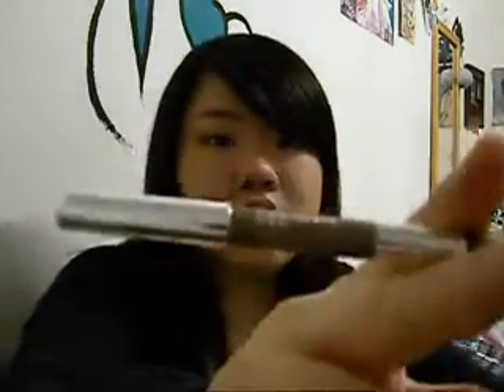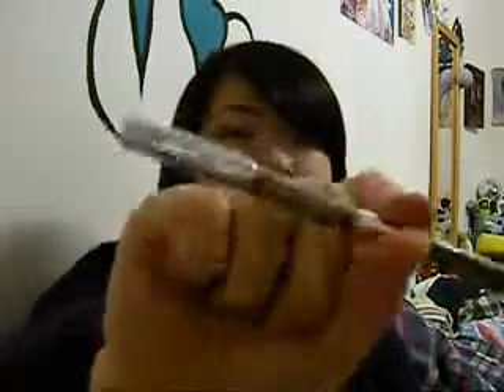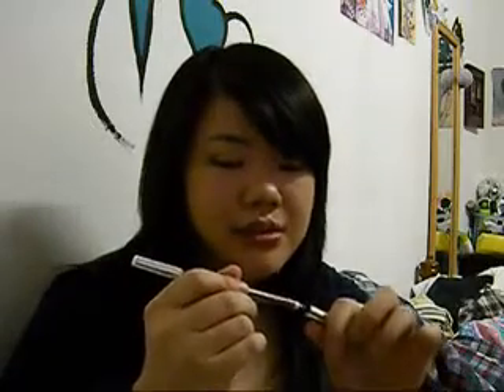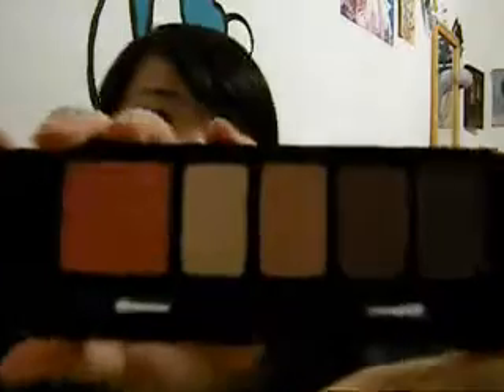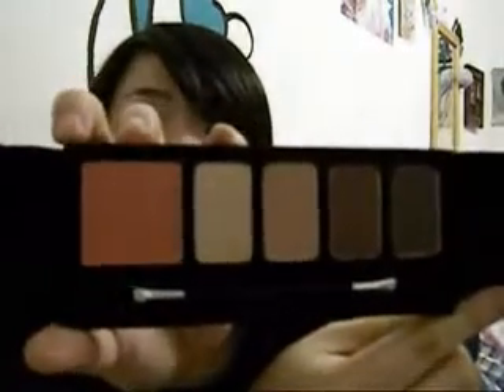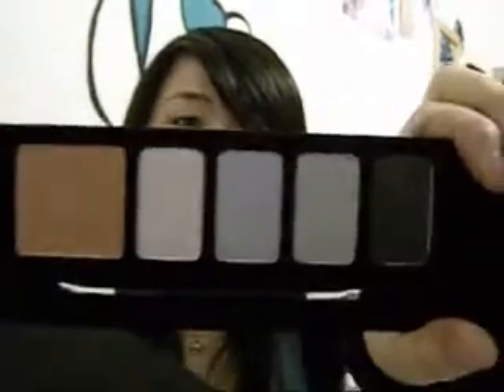November Haul Part 2